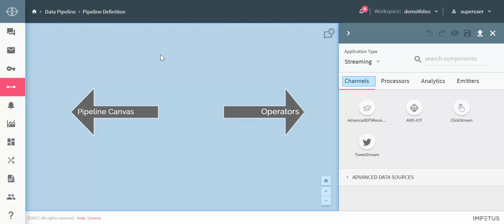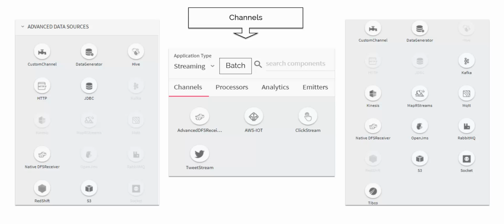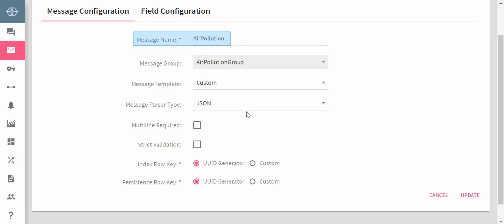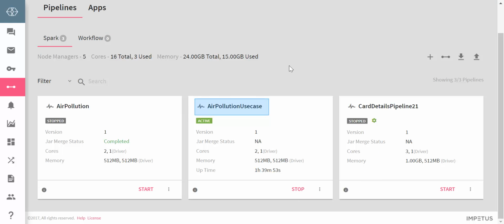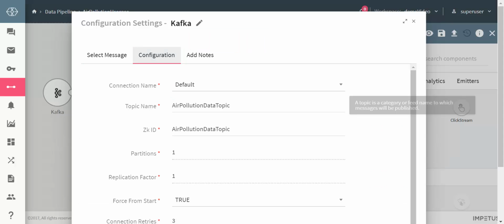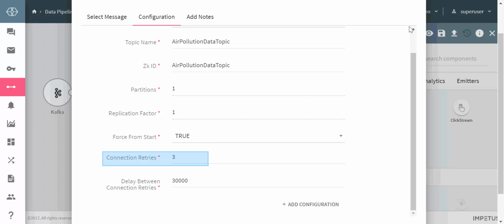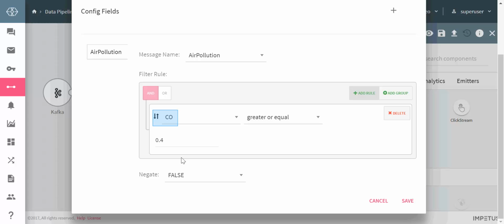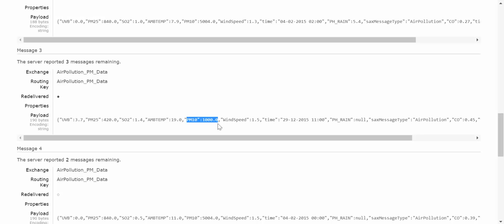How to use Channels in StreamAnalytix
Understand Channel (Data Ingest) with an example.